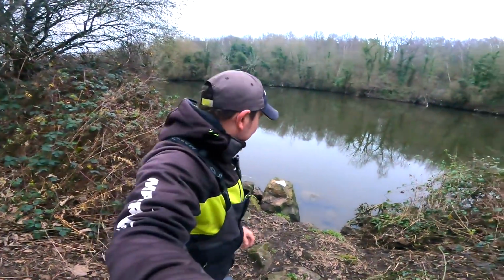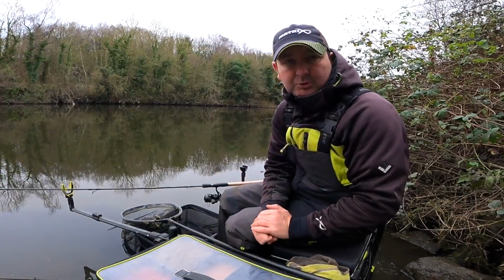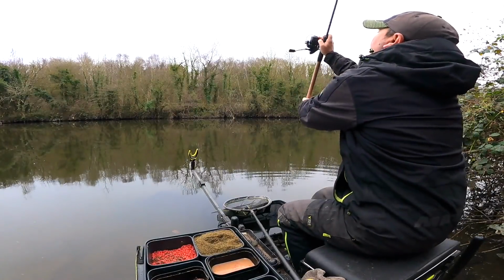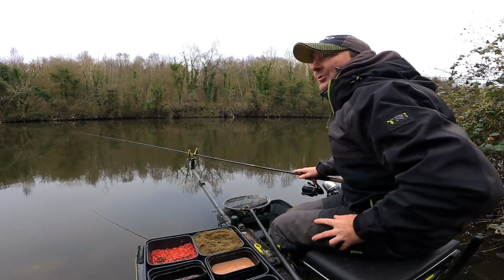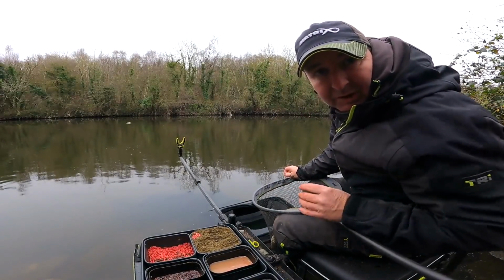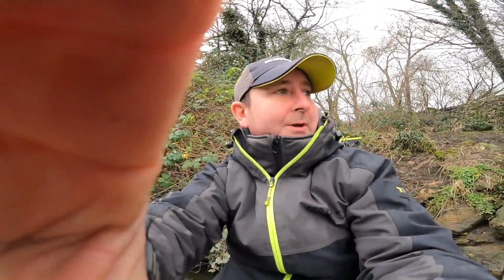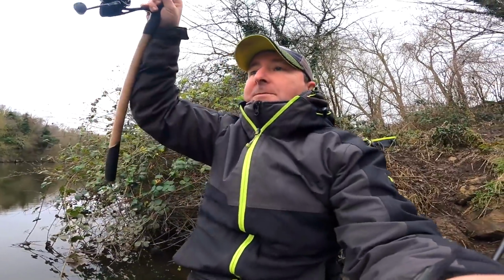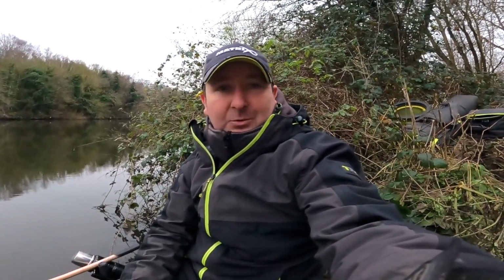RIVER DON Open Match - LIVE MATCH FISHING 23rd January 2022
Join our Match Fishing Channel
With a lull in recent league matches and qualifiers I took the opportunity to fish an open match on the popular Sprotbrough stretch of the river Don and this is the full LIVE MATCH FISHING FILM of how the match went!

Popular Playlists on this Channel

*** This channel isn't sponsored but I am an active match angler and consultant for Fox / Matrix and sonubaits so if you'd like to see any of the products in this video in more detail please go for more information ***